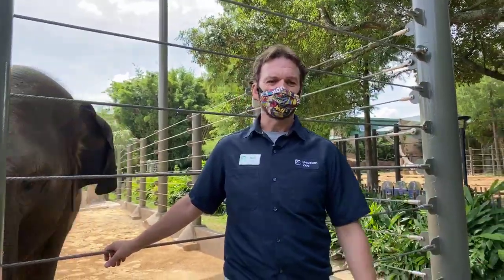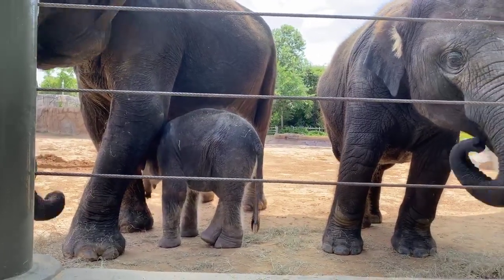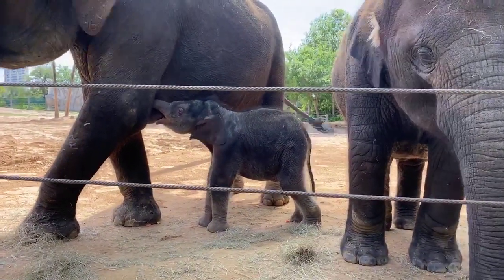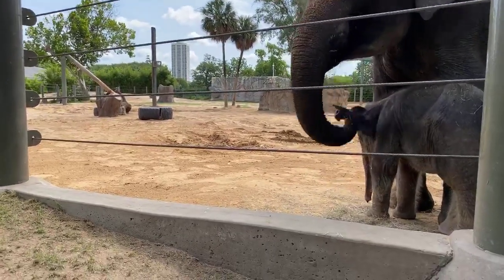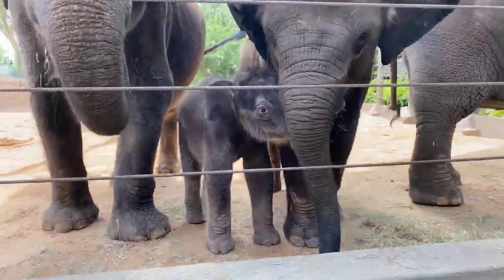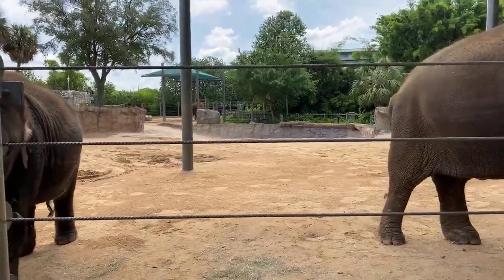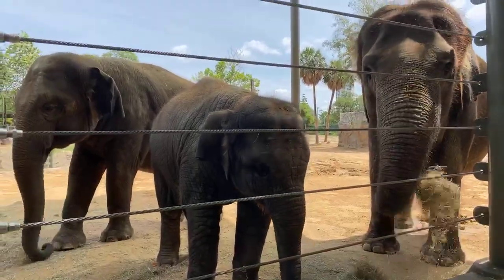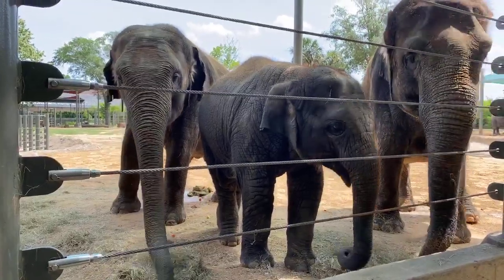May 29 - Baby Nelson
Learn more about our herd from Rob, our elephant manager, and see the youngest member, Nelson, up close!